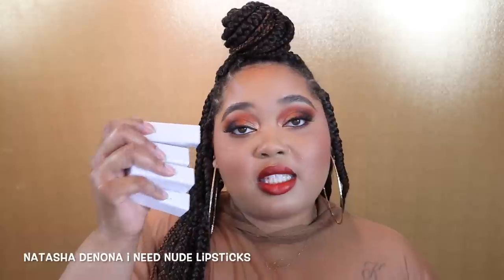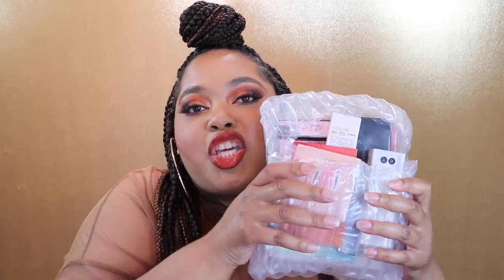September Favorites 2019 | Kelsee Briana Jai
What's up Kel Belles! Watch to see what products, comments, and PR I have been loving this month! Smooches, Kelsee

Products Mentioned //
Tatcha Eye Cream

My name is Kelsee Briana Jai, and I am obsessed with all things beauty related. I have worked as a Professional Makeup Artist for more than a decade. I have diligently studied the craft of Makeup Artistry my entire life, and here on my channel I will share all of my tips and tricks with you. My YouTube channel is centered on all things beauty and you will find makeup tutorials, unbiased reviews on beauty products, and all things glam. I hope you find yourself at home and enjoy my collection of videos! Smooches!